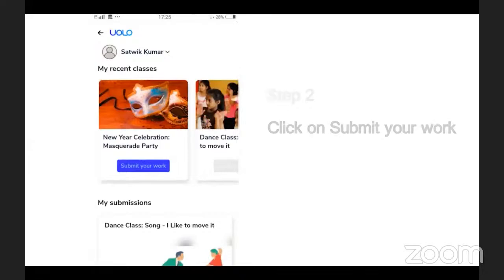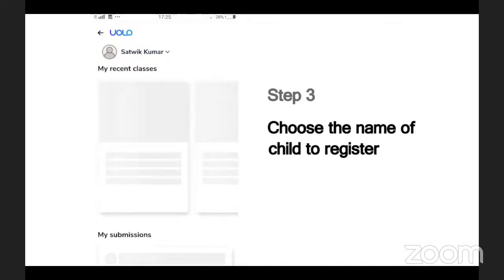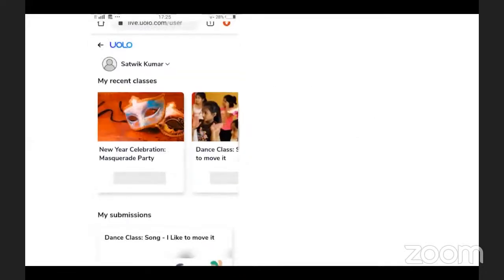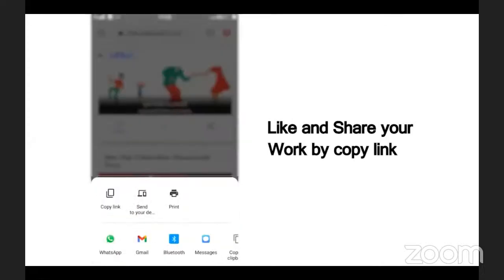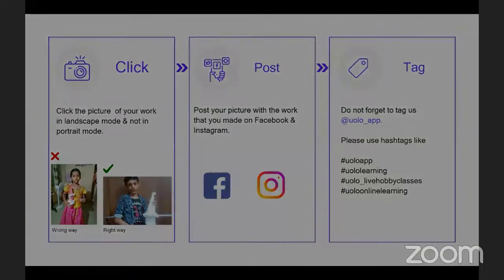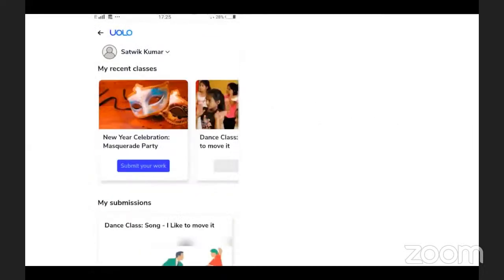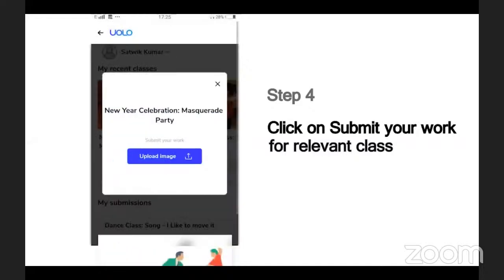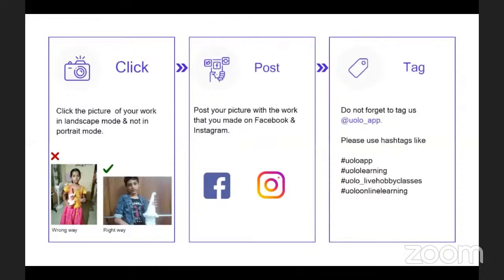19_Feb_Let's learn BOLLYWOOD dance!